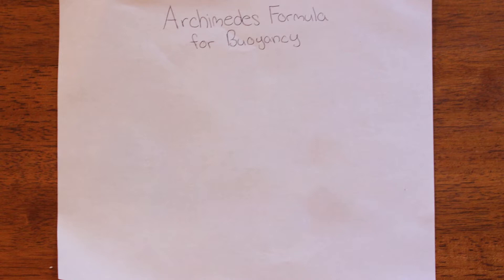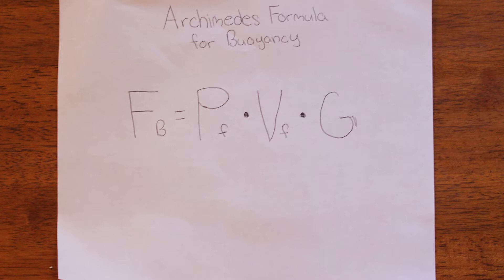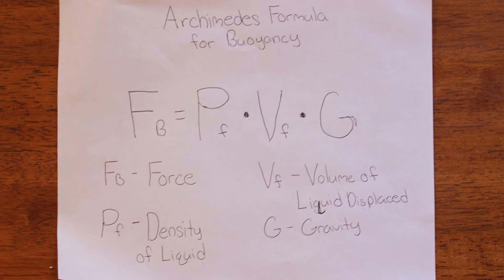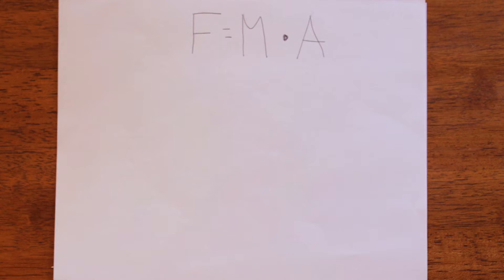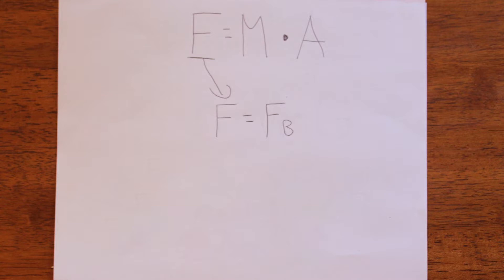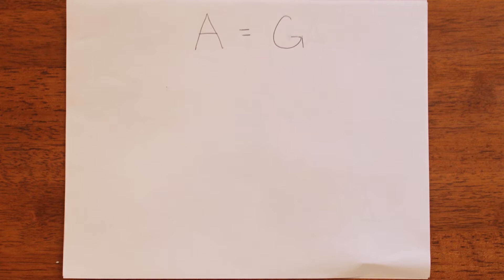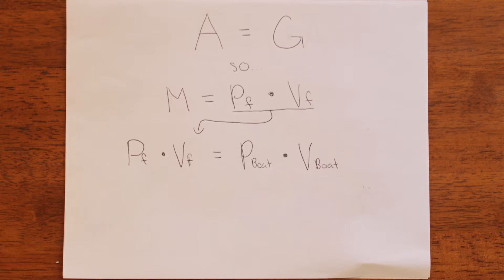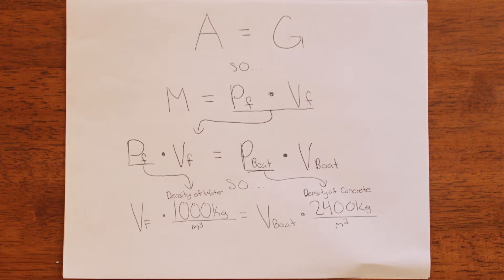Mythbusters: Concrete Boats